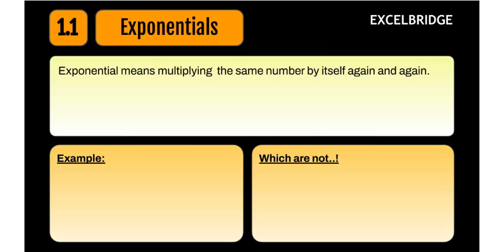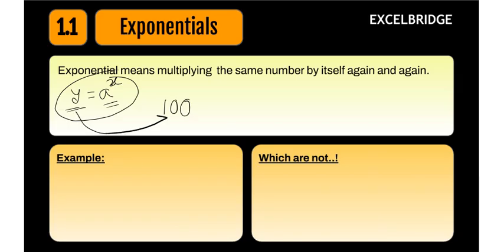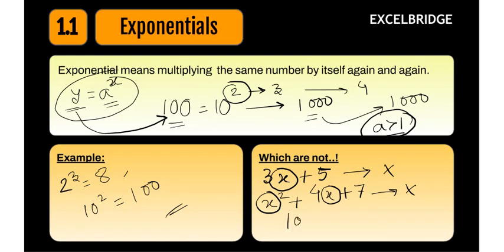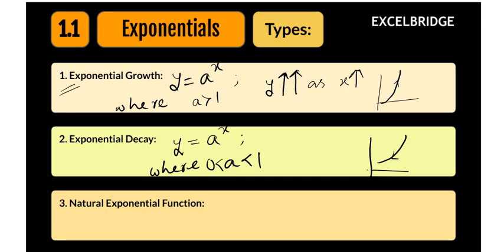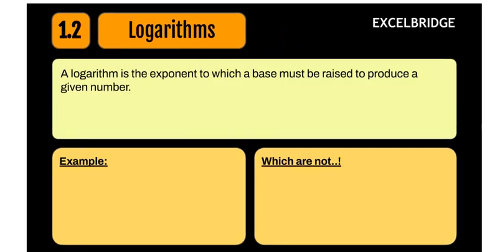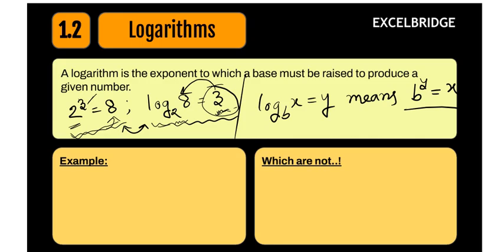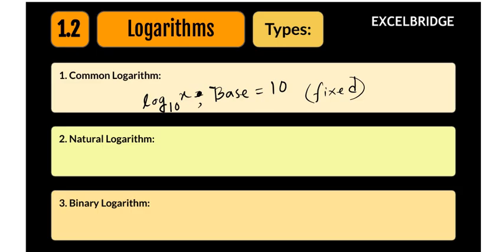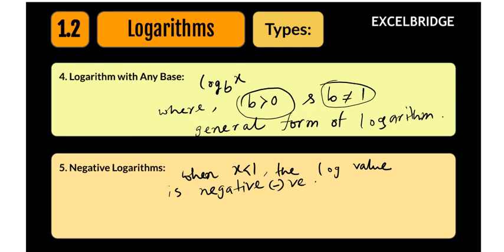Logarithms Explained for O Level Students | O Level Pure Math Tutorial | Introduction-1 |ExcelBridge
📘 Topic: Logarithmic Function and Indices (Introduction – Part 1)
🎓 Level: O Level Pure Mathematics
🏫 Platform: ExcelBridge

Welcome to ExcelBridge, your bridge to mastering O Level Pure Mathematics!

In this lesson, we introduce the Logarithmic Function and Indices, key concepts that form the foundation of higher-level algebra and exponential relationships.

🧠 What You’ll Learn:

✅ The relationship between indices and logarithms
✅ Basic laws of indices and logarithms
✅ Converting between exponential and logarithmic forms
✅ Step-by-step examples to strengthen understanding

This lesson is ideal for students preparing for O Level Pure Mathematics exams or anyone who wants to refresh their knowledge of exponents and logs.

📚 Next Video: Logarithmic Function and Indices (Part 2 – Solving Logarithmic Equations)
🎥 Playlist: O Level Pure Mathematics Series